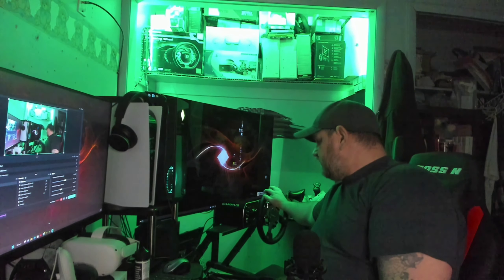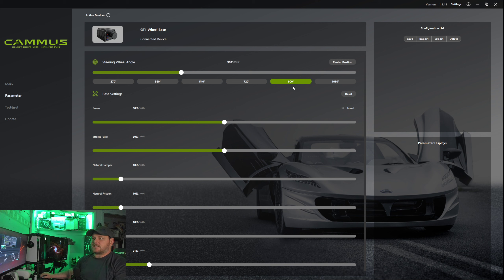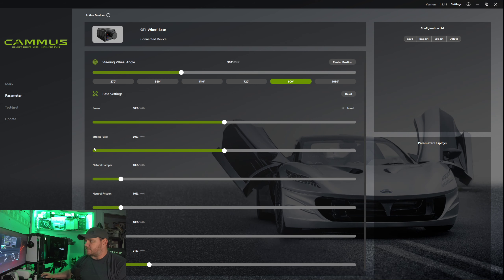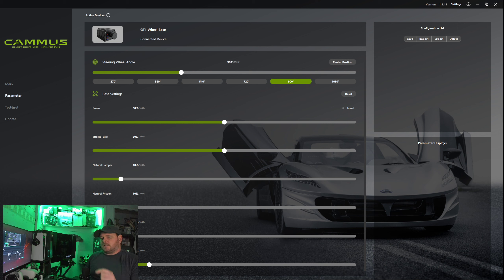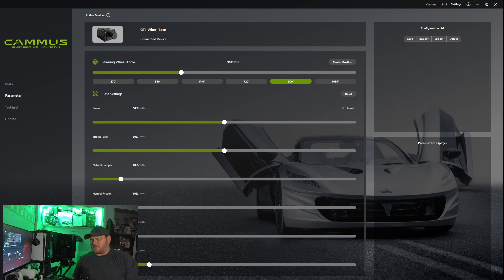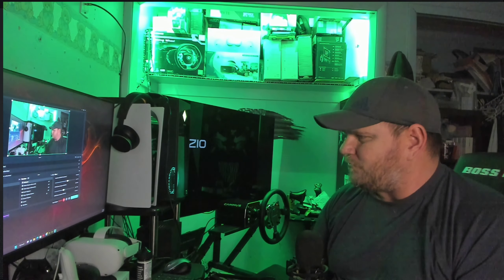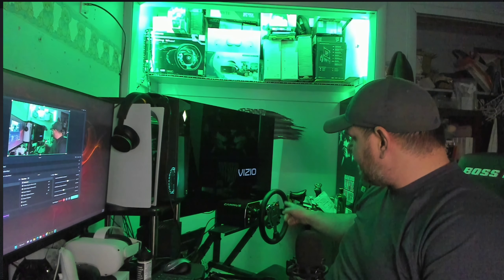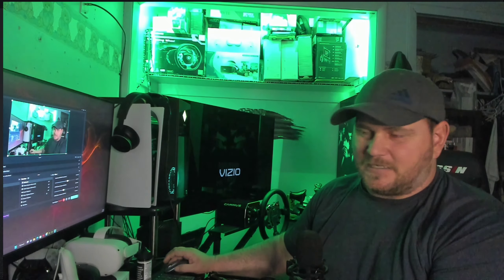CAMMUS DDWB21 & GT1 Wheel Review Part 1 Software Focused & Overall First Impressions.